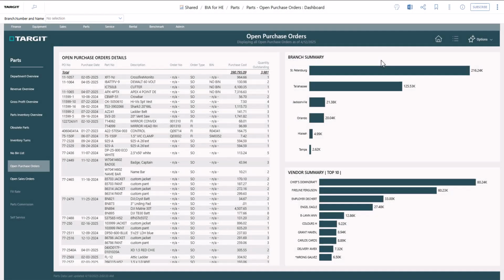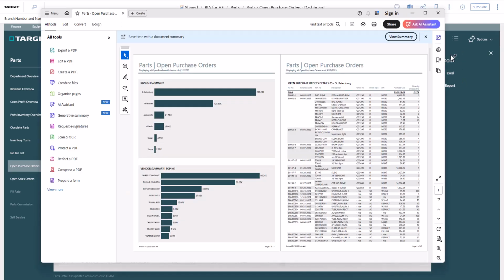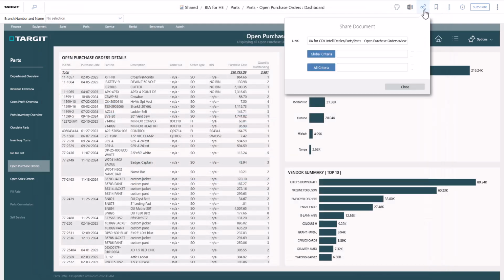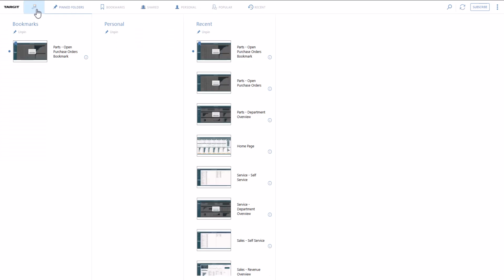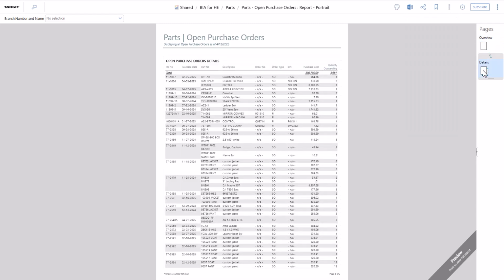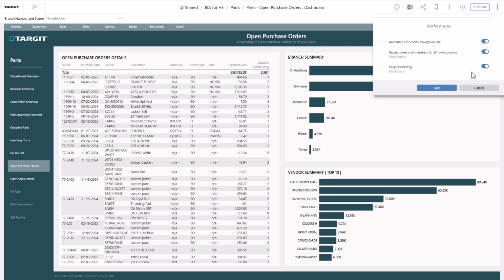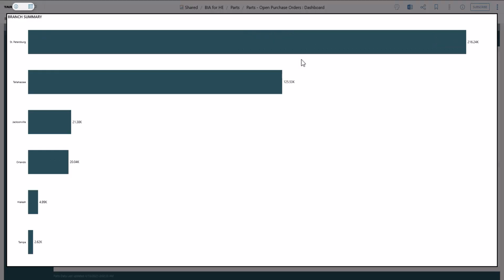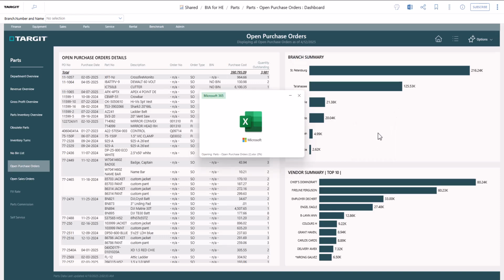HE Anywhere Tutorial 04 User Interface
Using Heavy Equipment Intellidealer demo data, this video takes you through all other options in the interface of the Anywhere client.